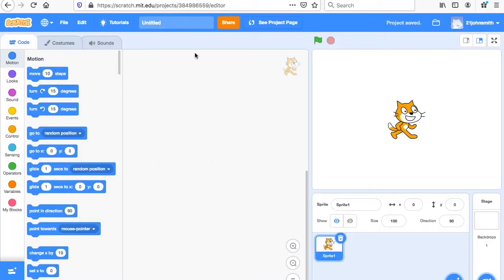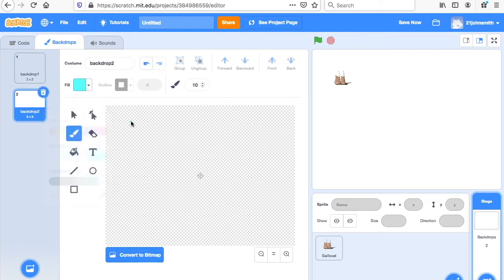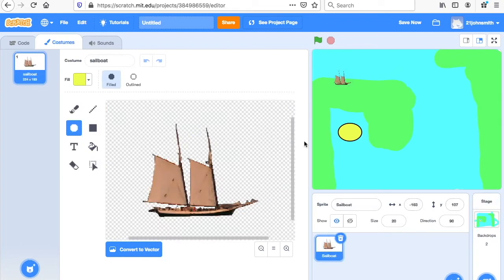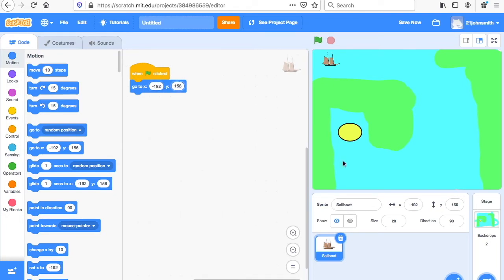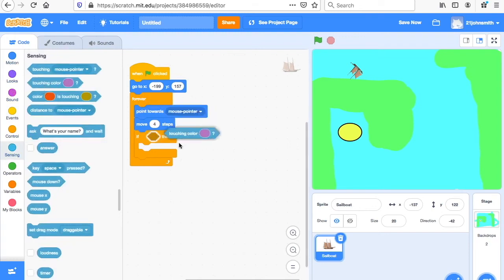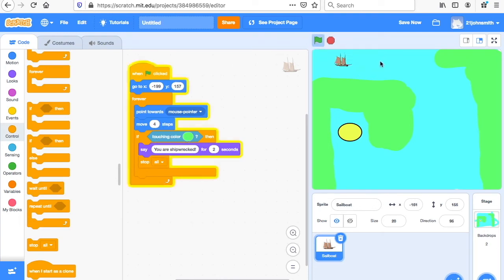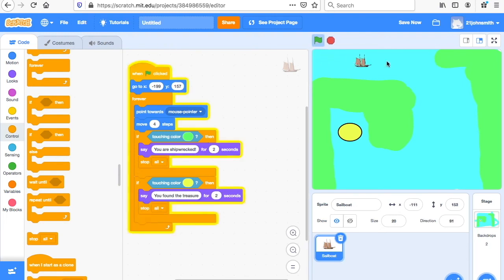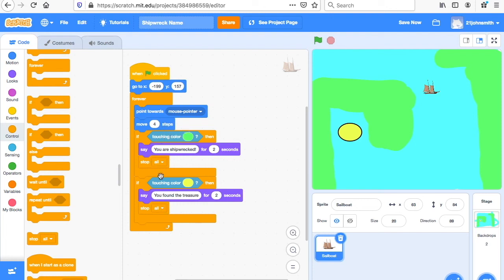Shipwreck Scratch Dec 2020